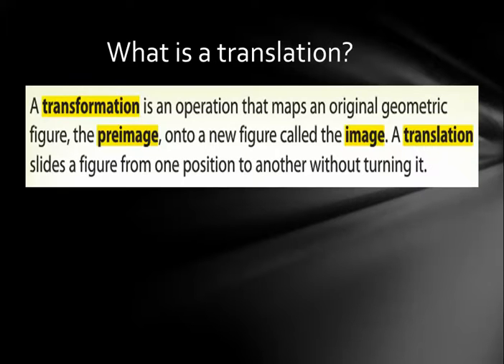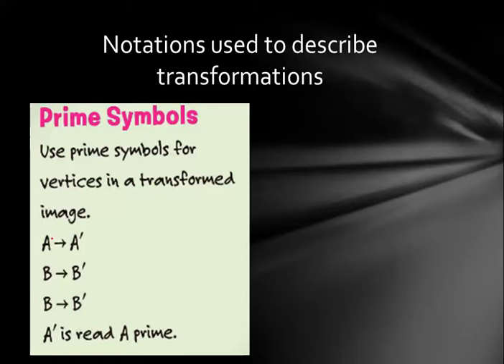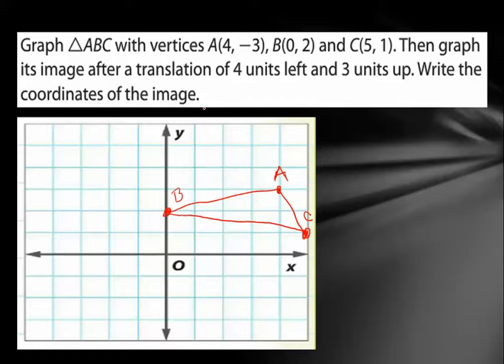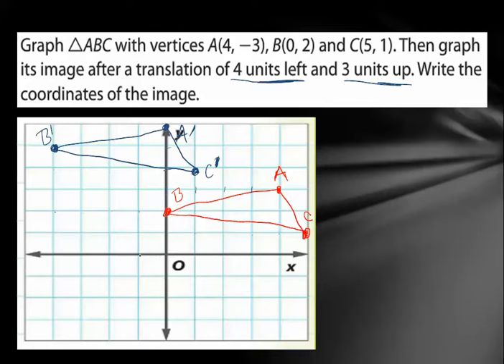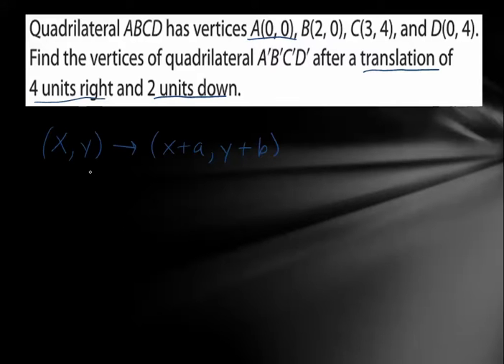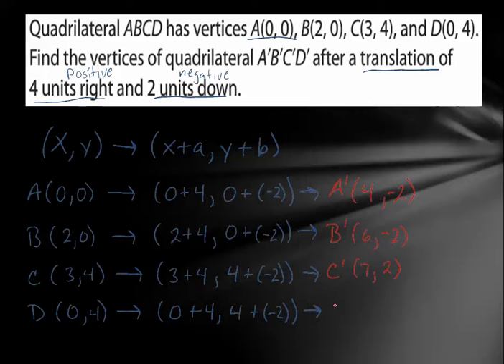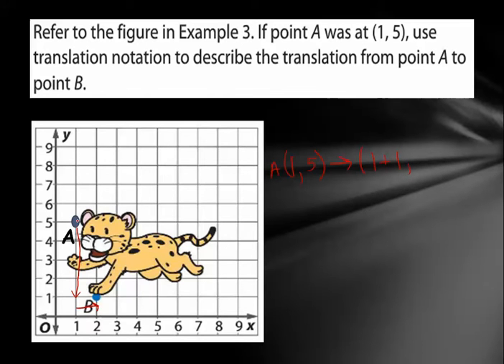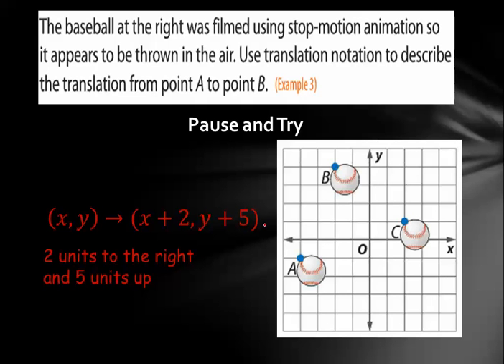Translations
Examples of a figure or image being translated (moved) on a coordinate plane.